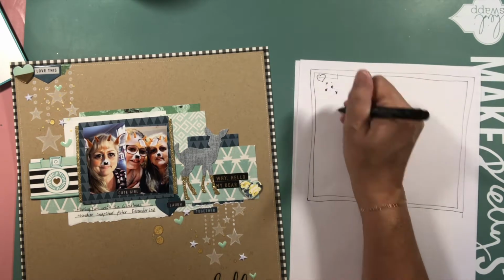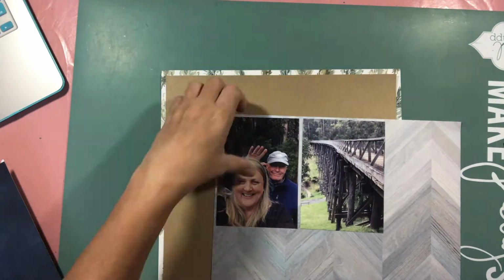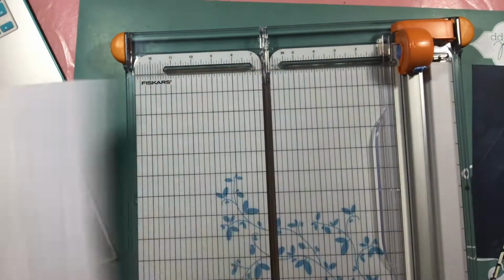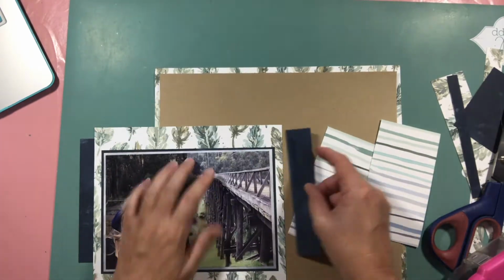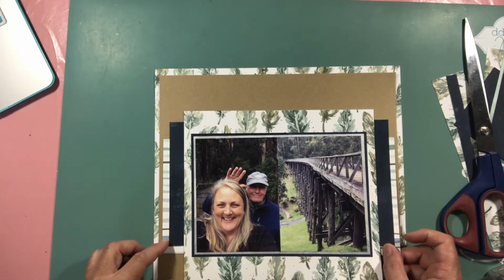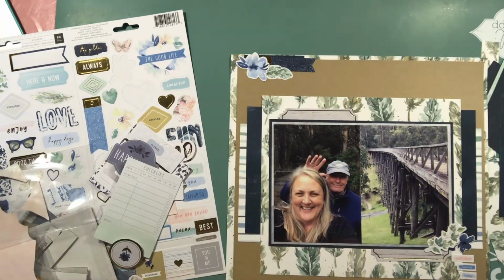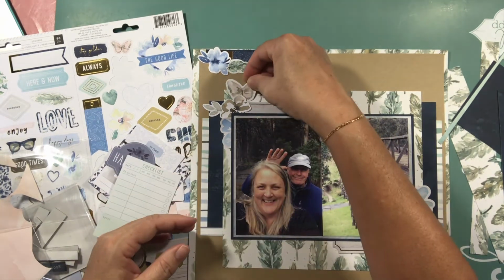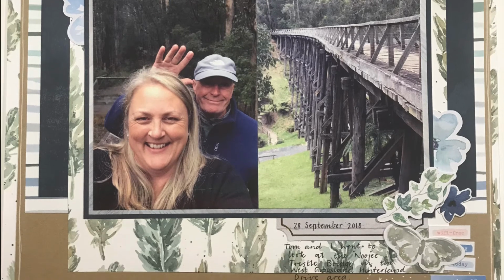Scrapbook Process #88: Fun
In this video I am creating a scrapbook layout where I am using a previous layout as inspiration.